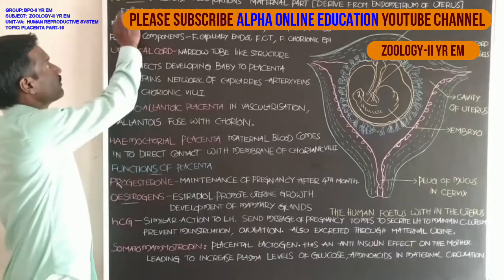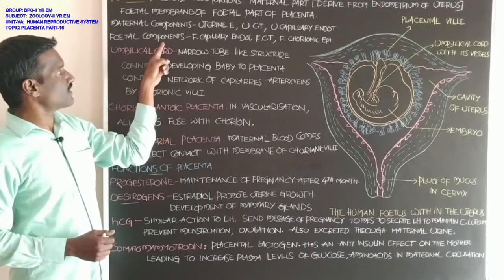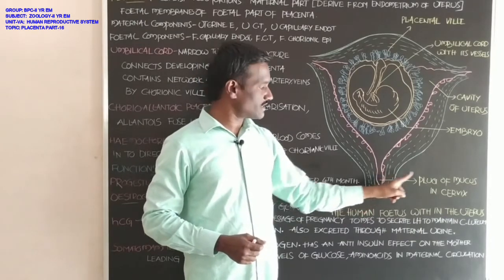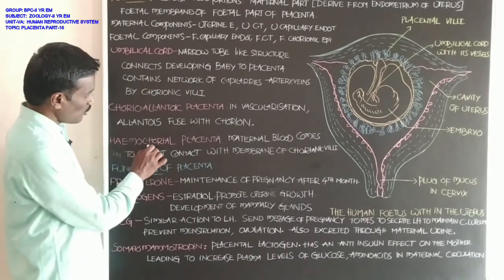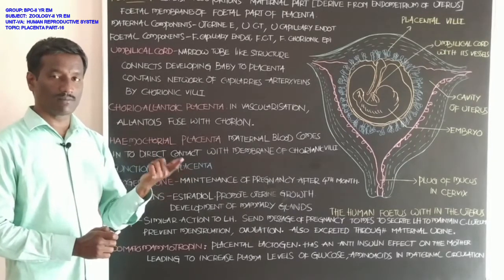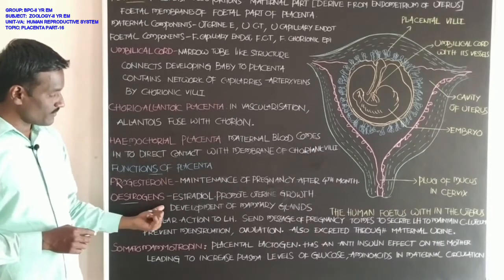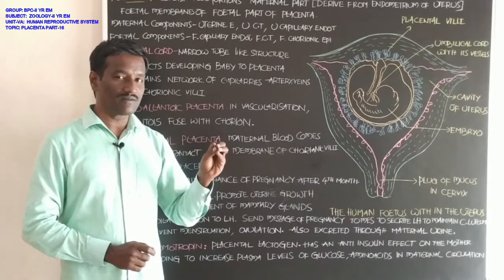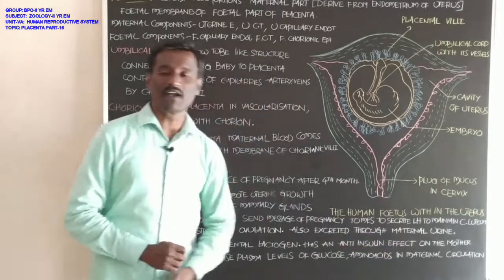INTER-II YR: ZOOLOGY-II YR EM: TOPIC: PLACENTA PART-16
INTER-II YR:  ZOOLOGY-II YR EM:
UNIT-VA:  HUMAN REPRODUCTIVE SYSTEM
TOPIC:  PLACENTA PART-16
Z2ENPLA106